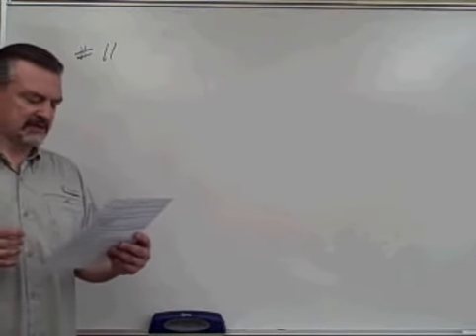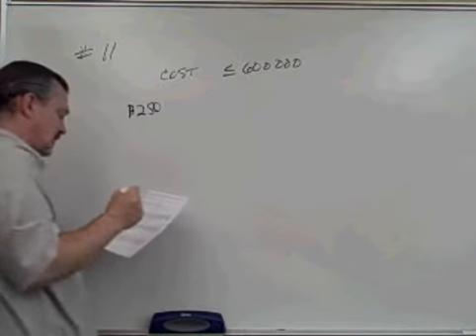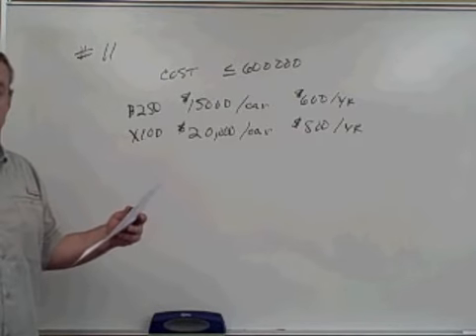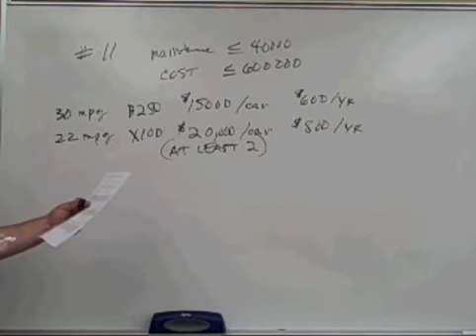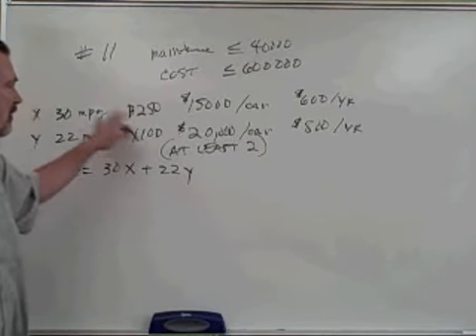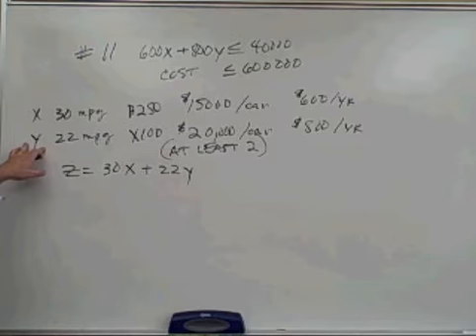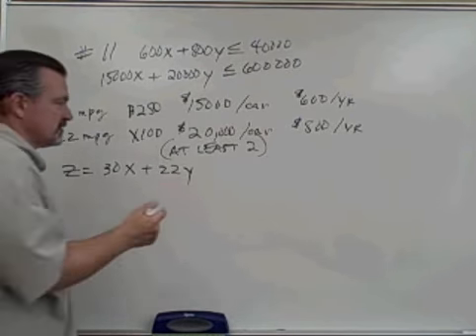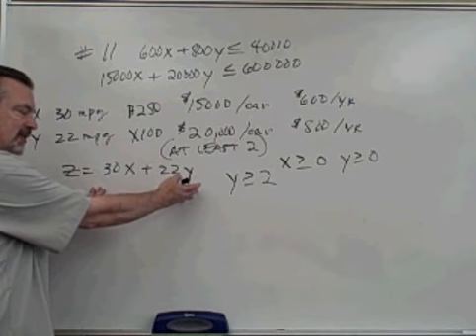Math 124 Ex I Rev #11.wmv